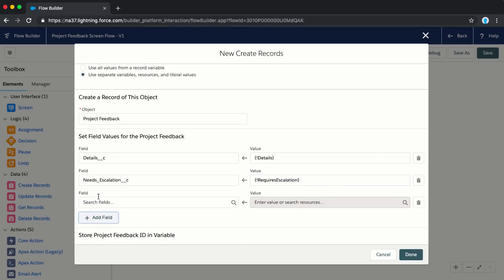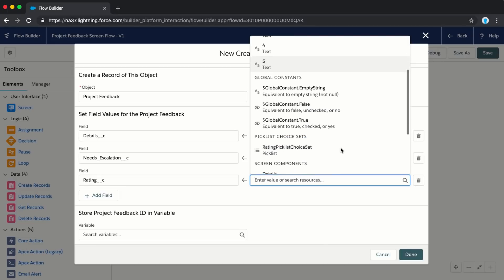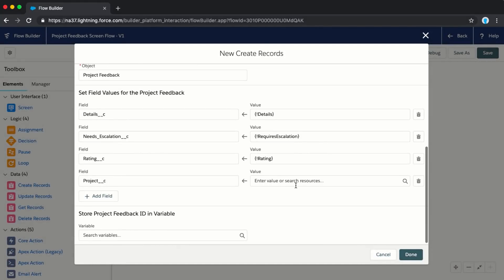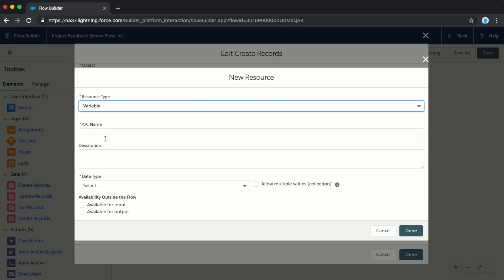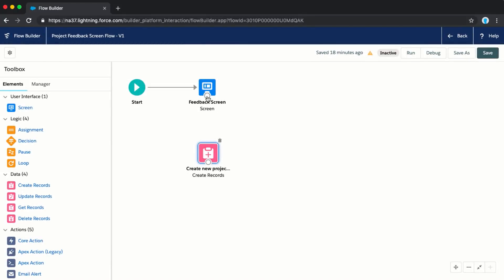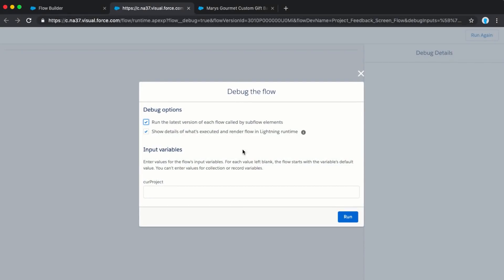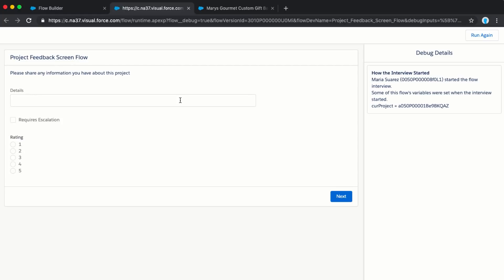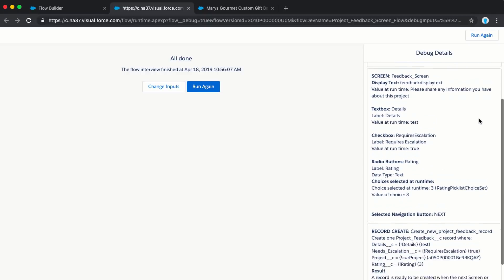Be an Innovator with Flow - Video 4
Amp up your AwesomeAdmin Superpowers by delivering innovation with Flow Builder.

Video 4: Create Records Element

Go step-by-step to build a flow from start to finish. Learn from Salesforce experts, get resources, and earn Trailhead badges.